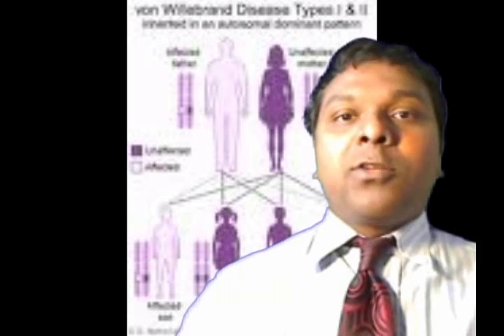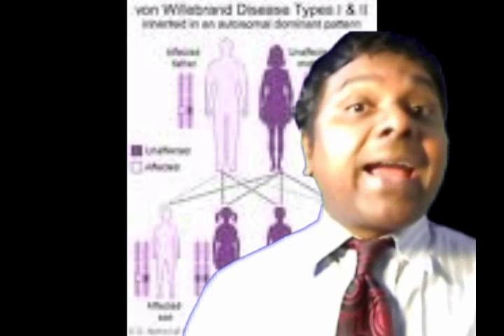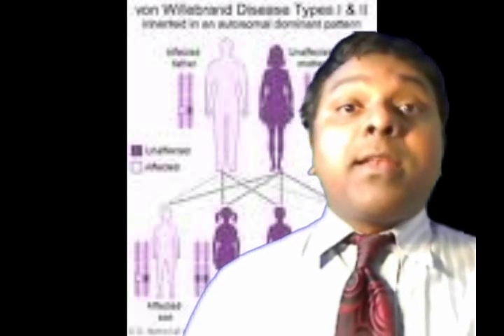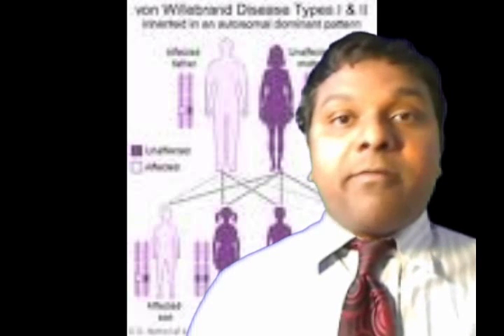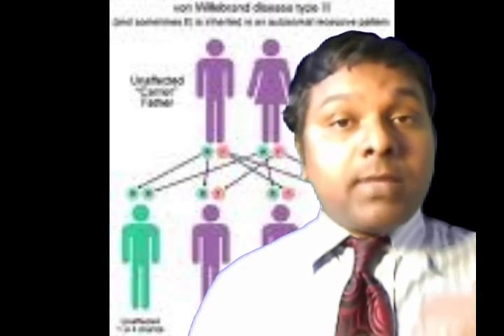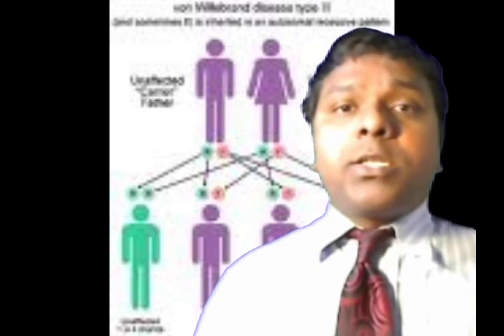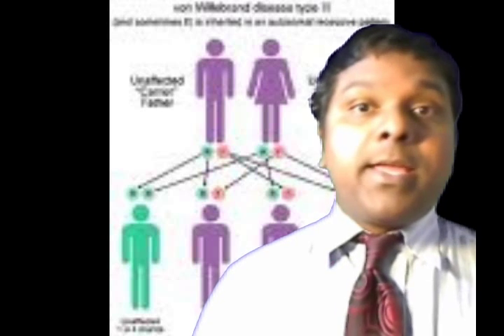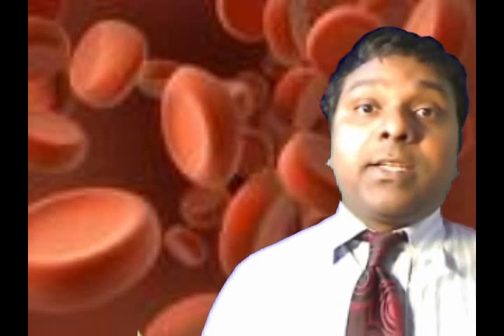Von Willebrand Disease: Most Important Points